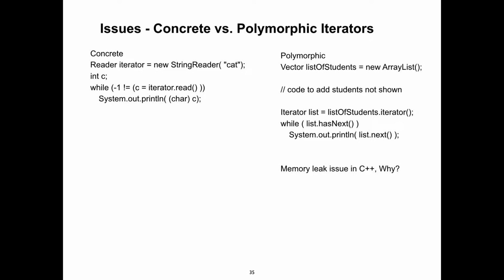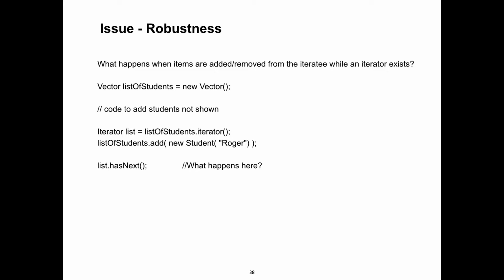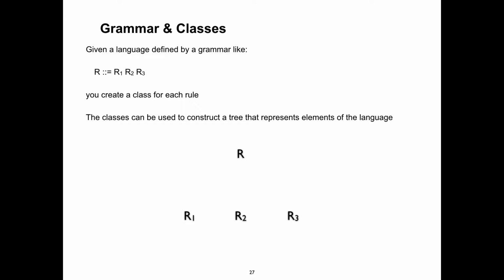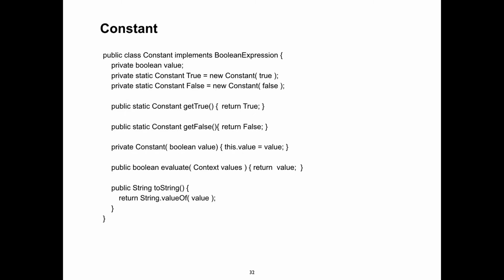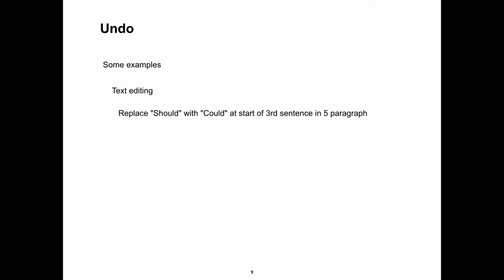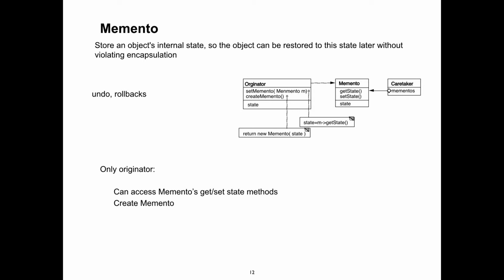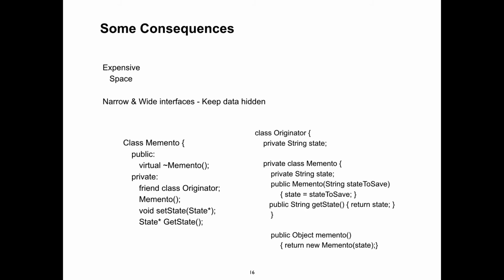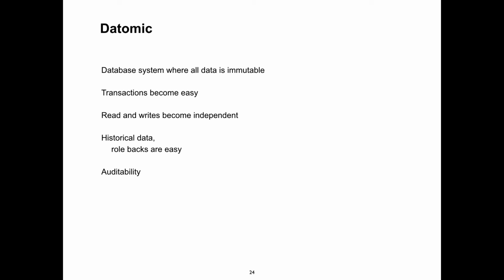CS635 9/19/2019 Iterator, Interpreter, Memento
Iterator, Interpreter, Memento